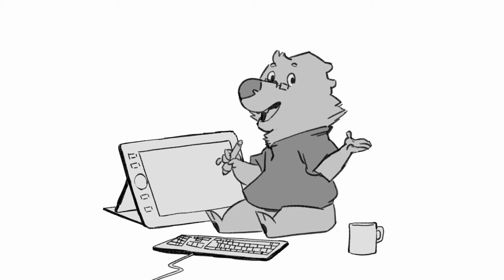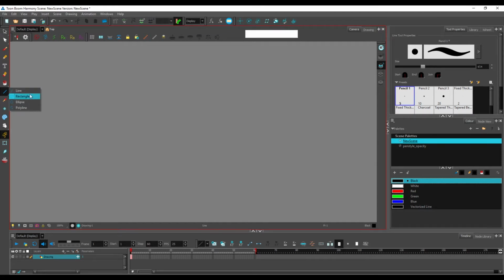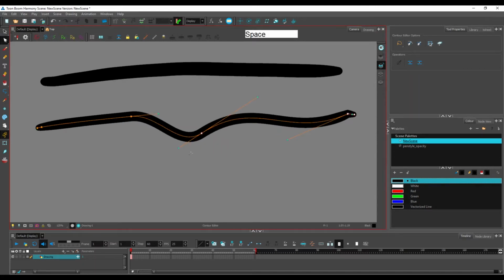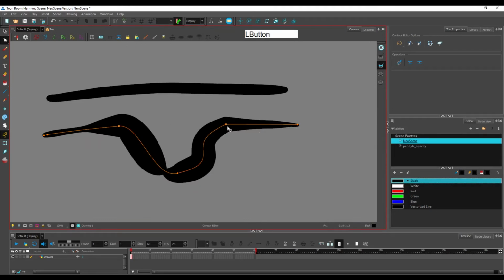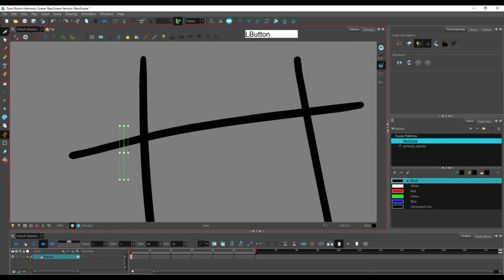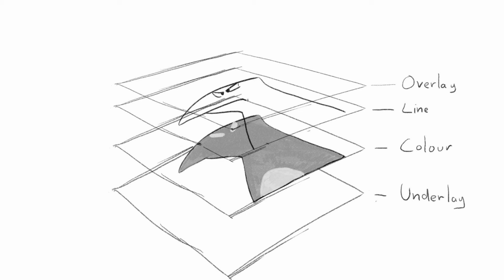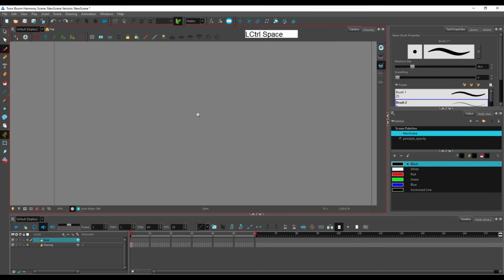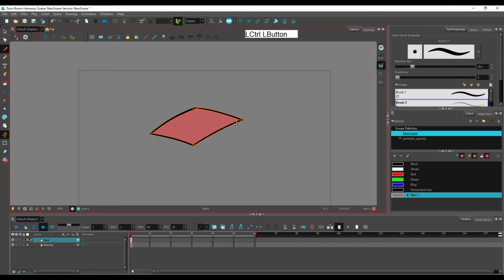A beginner's guide to Toon Boom Harmony - Episode 2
Enjoy this series of videos explaining the ins and outs of Toonboom Harmony. Don't hesitate to turn captions on if you're struggling a bit with my accent. If you have any questions, critiques or feedback, feel free to say so in the comments, I'll try to check as regularly as I can.